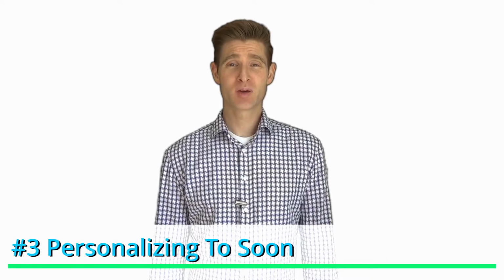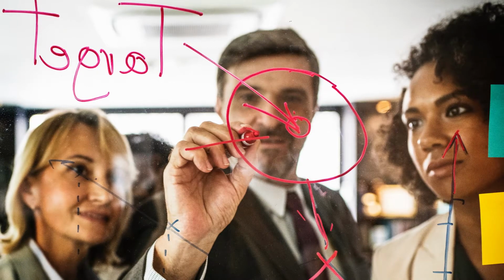10 Newbie Mistakes Made By Rookie A/B Testers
The discipline of AB Testing is deeper than most people realize. In experience optimization, there are many pitfalls to avoid. In this video, we'll cover 10 common rookie mistakes I see all the time in the split testing world. Improve you’re A/B Testing by avoiding these CRO mistakes.

Testing Theory is where professional testers turn to do better A/B testing and get more conversions.